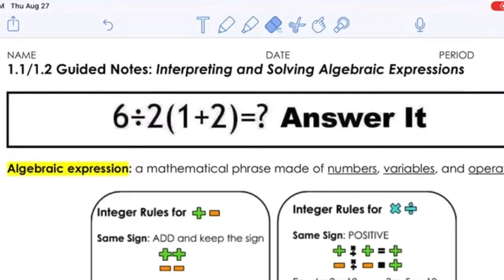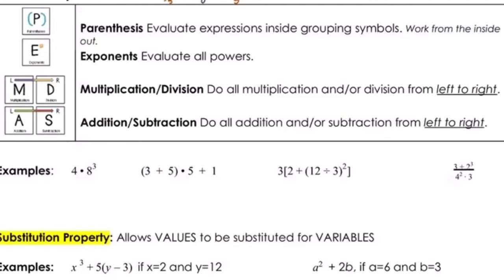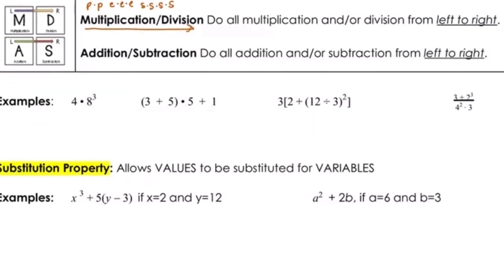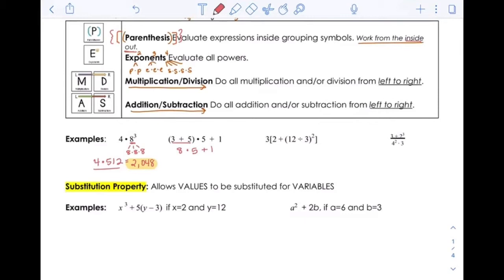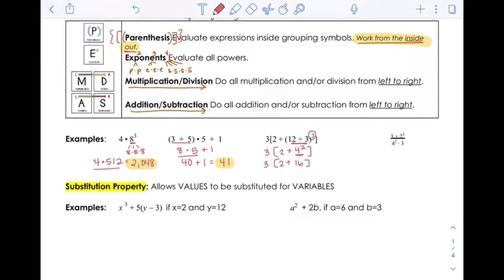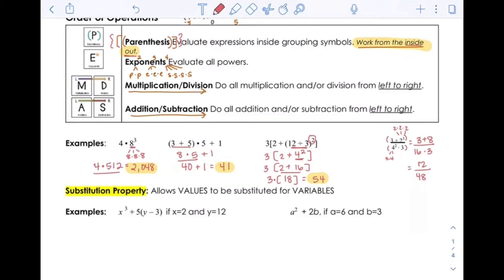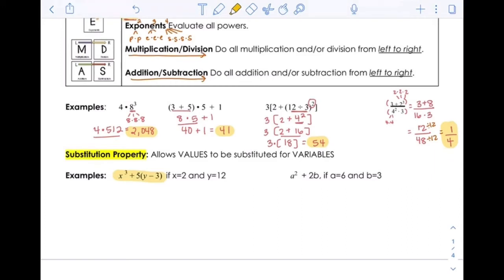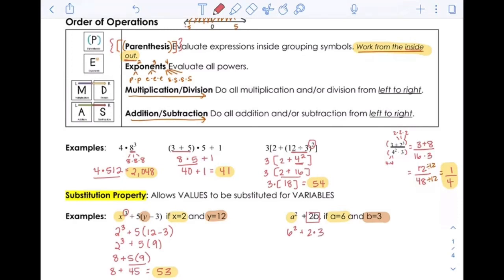1.1-1.2 Guided Notes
Introduction to solving algebraic expressions using order of operations